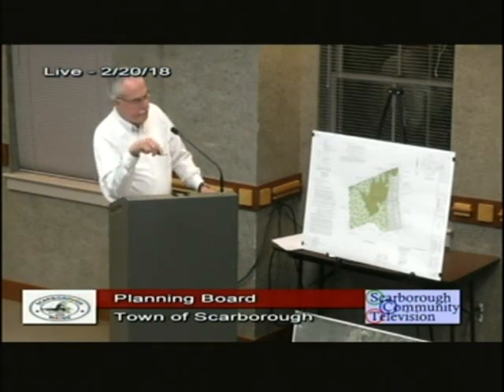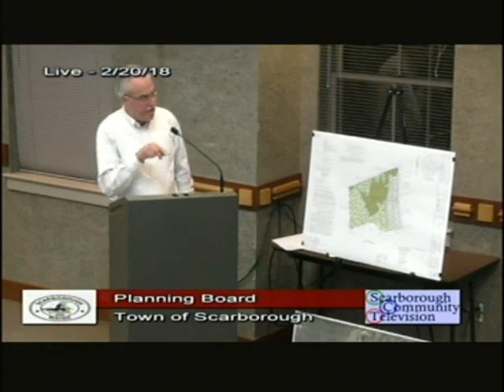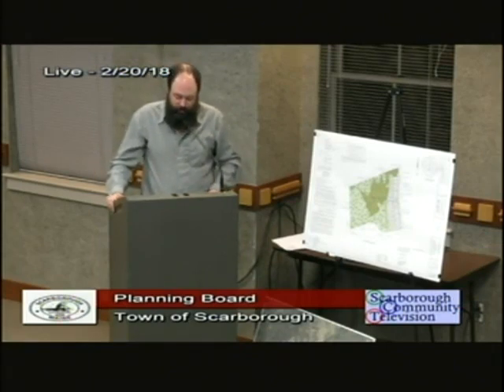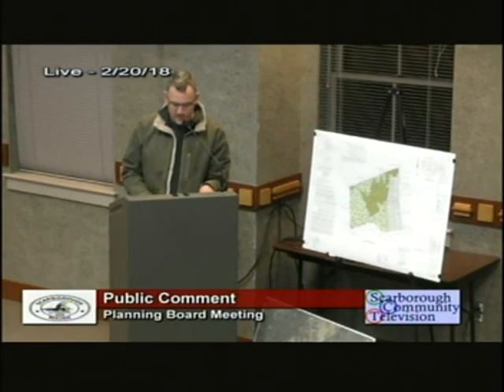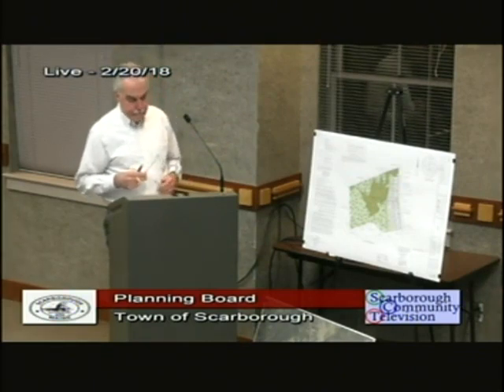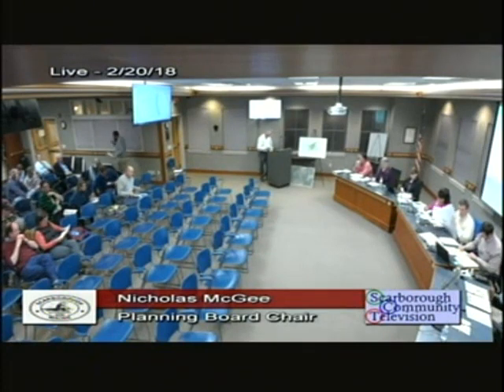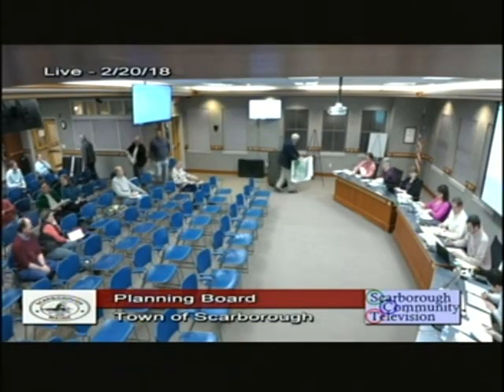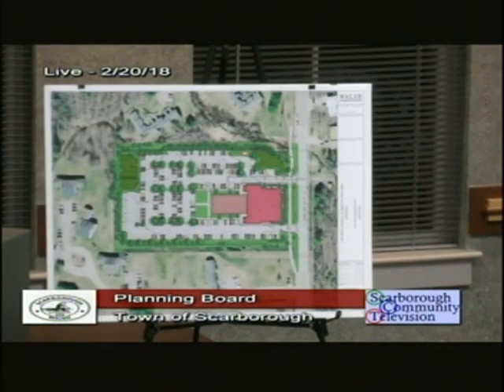Planning Board, Feb. 20, 2018, Scarborough, Maine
Planning Board,  Feb. 20, 2018, Scarborough, Maine. 1:16:07